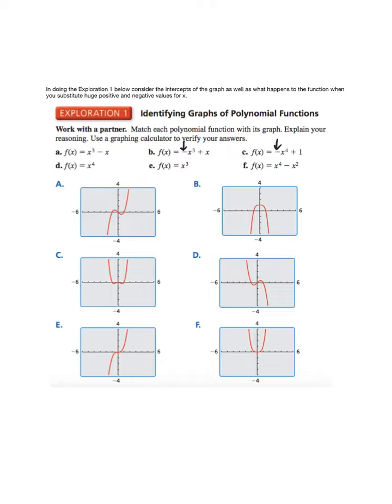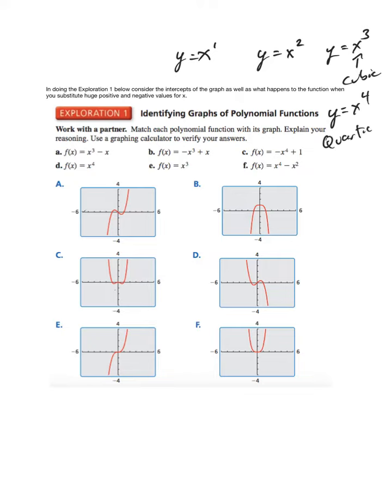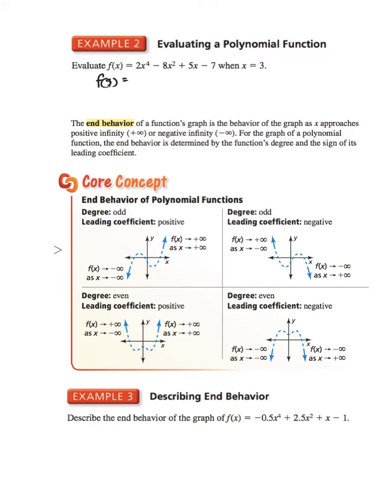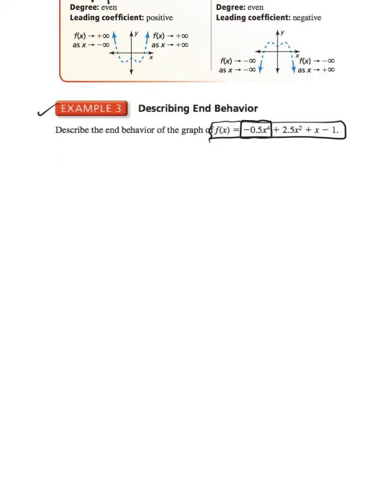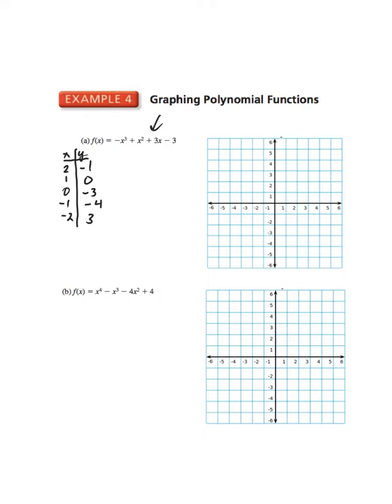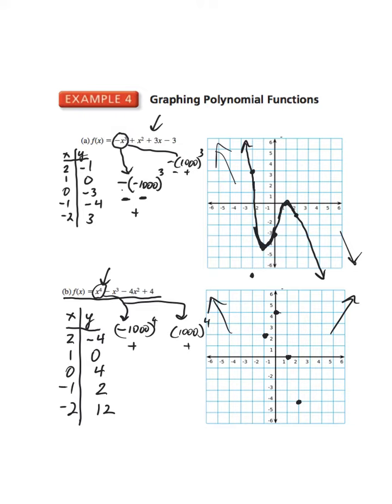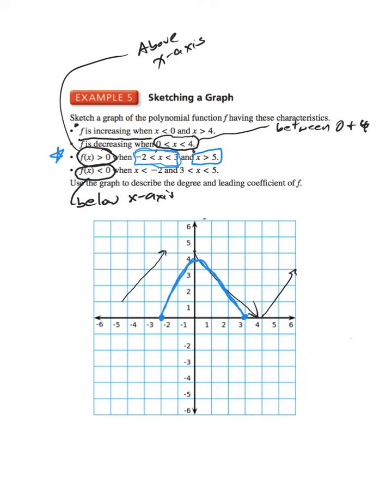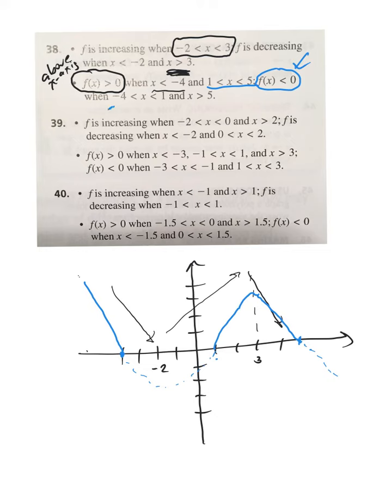Alg 2 sec 4.1